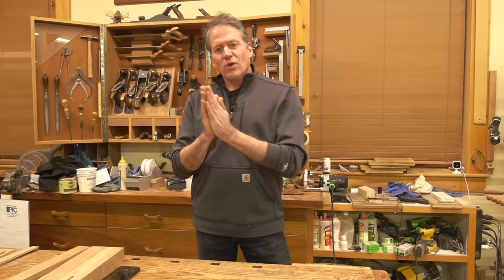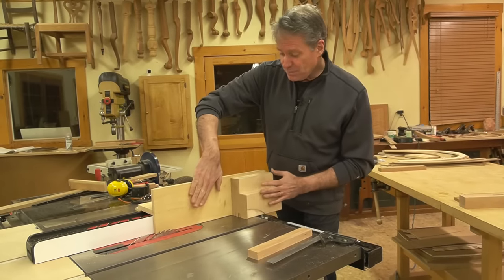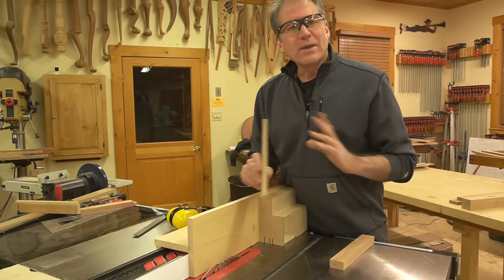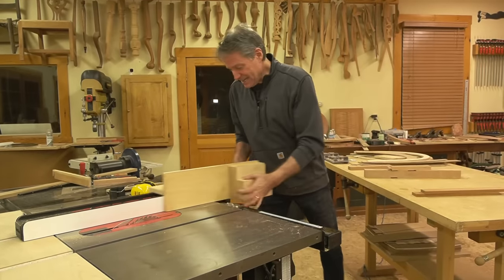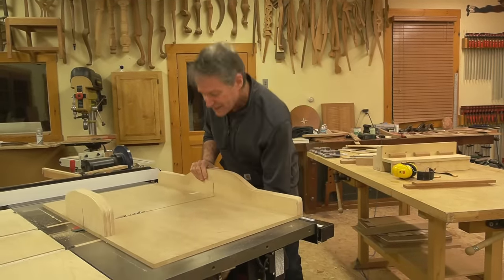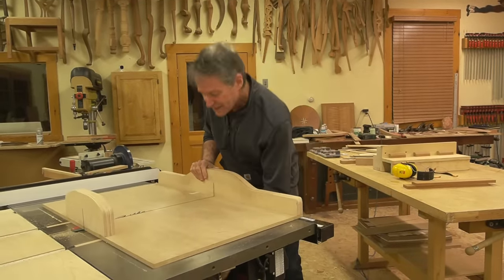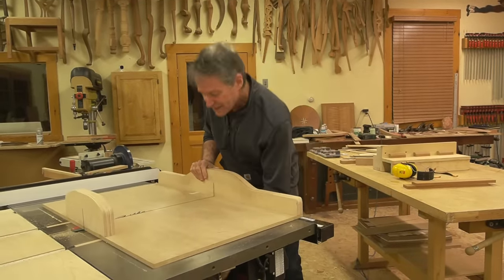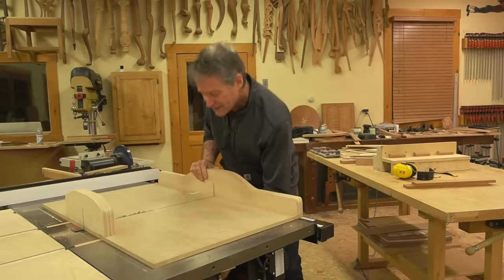Top 4 Best Jigs!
⚙️ EPISODE #215: There are some jigs every woodworker needs to do their best work in the most accurate efficient way. In this episode I show you my top four “must have” jigs of all time. And the best part is they are all cheap and easy to make yourself! Tune in, see if you agree, and add your comments about your favorites. (Closed captions)

for Online Courses and Plans with Tom McLaughlin, In-Shop Classes, Events, Neighborwood Membership discounts, and more!